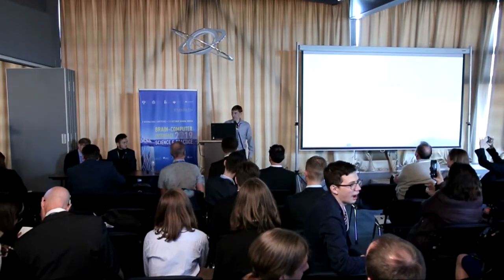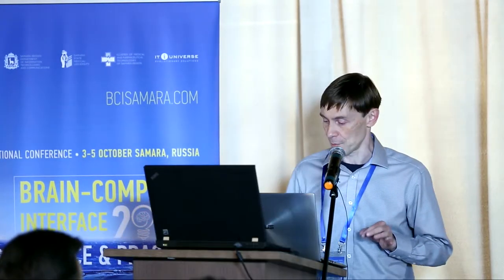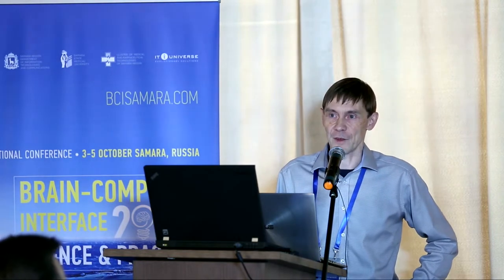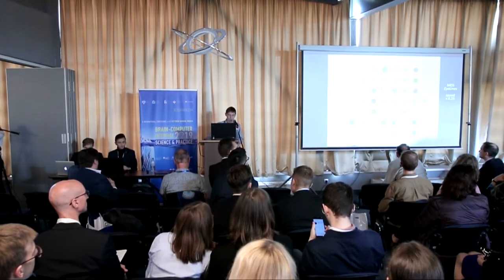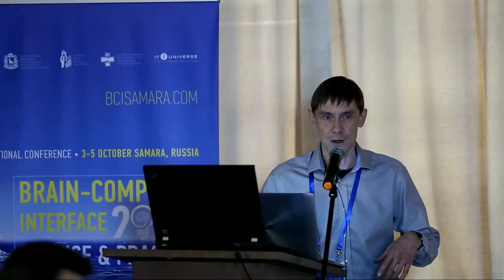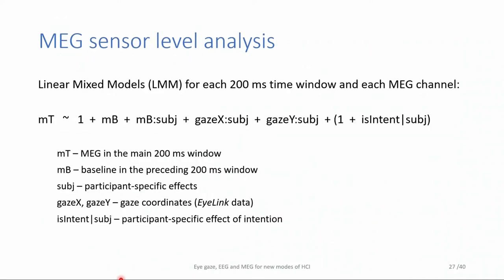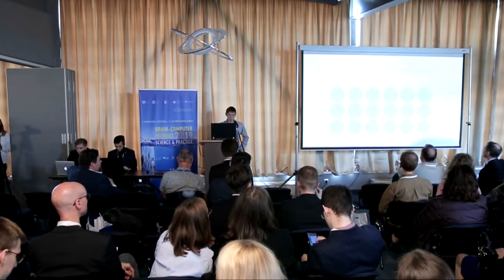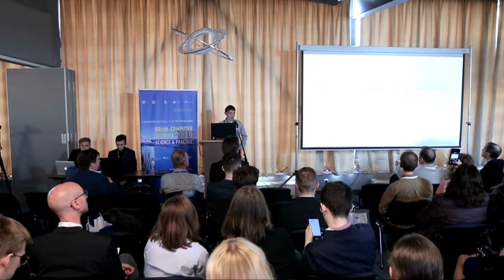EN. Sergei Shishkin at BCI Samara 2019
Sergei Shishkin
(NRC Kurchatov Institute, Russia)

"Combining the eye gaze, EEG and MEG for creating new modes of humancomputer interaction"